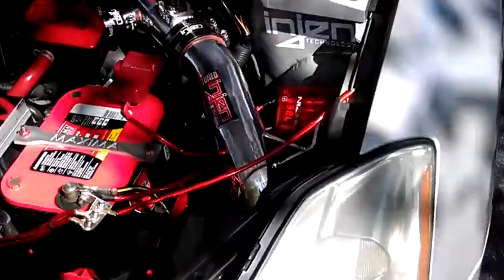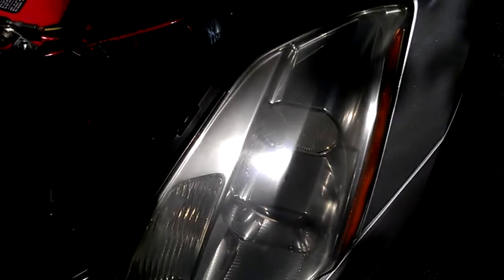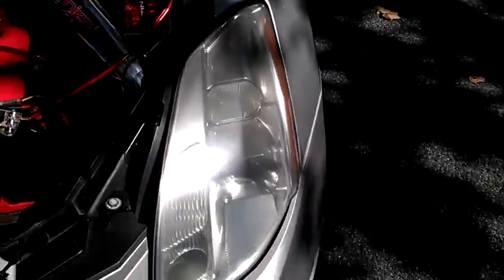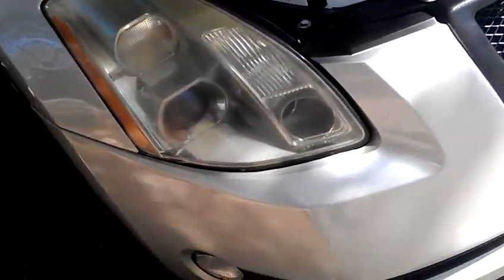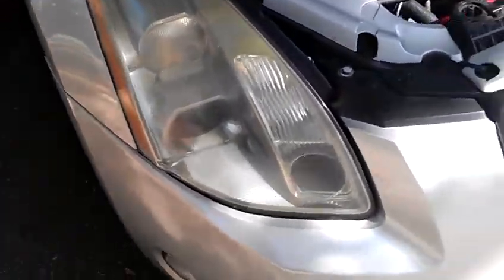04 Maxima --__-- Before Meguiar Headlight Restoreation Kit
Headlights where killing me.. Dull, Felt like buying a new pair until I saw my homie using this headlight restoration kit.. This is right before I used the Meguiar's Heavy Duty Headlight Restoration Kit..